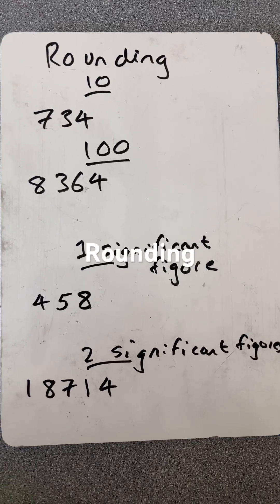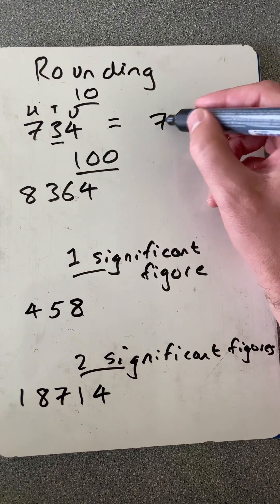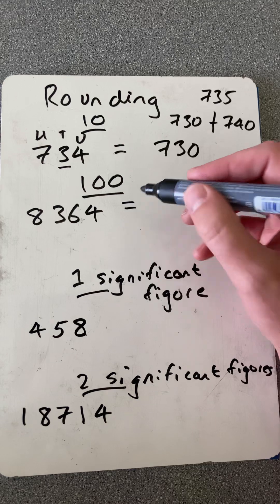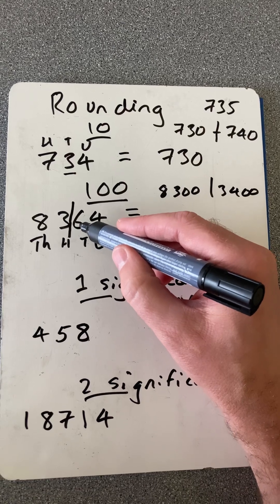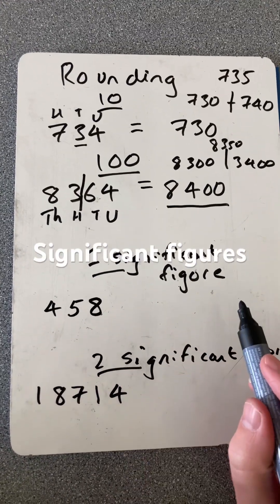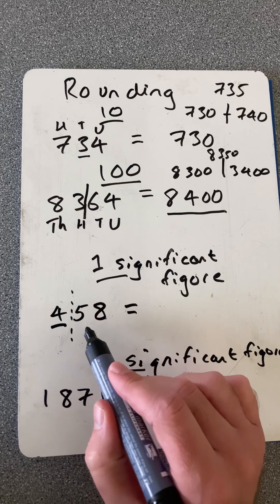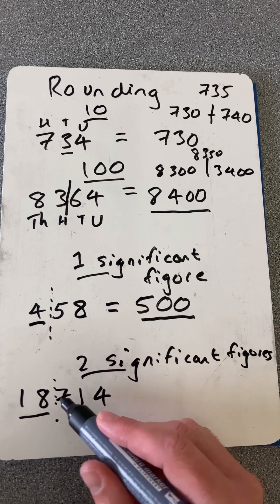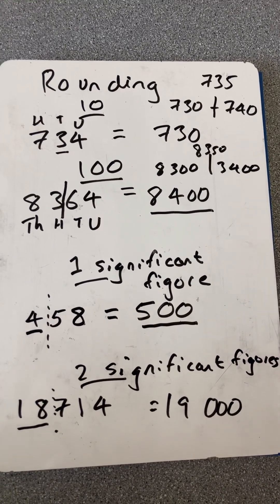Rounding to nearest ten, hundred and significant figures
Maths short on rounding
To nearest ten and hundred and
Significant figures (“important numbers”)

Typo of 3400 not 8400 but maths and words correct